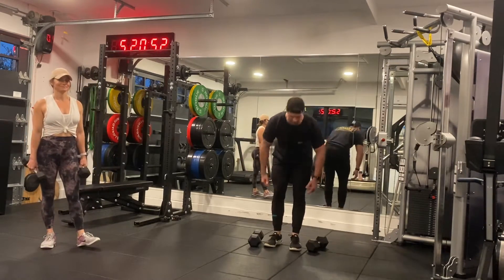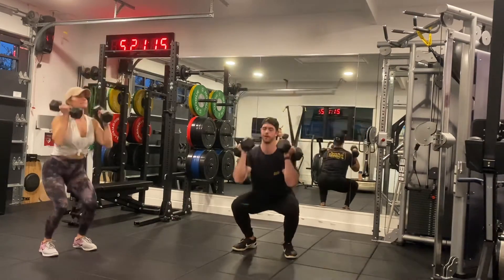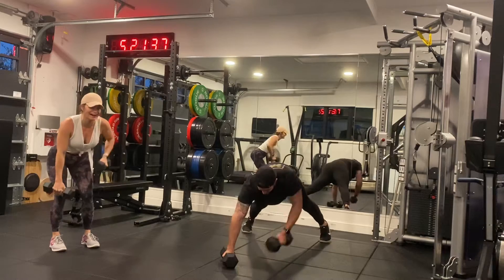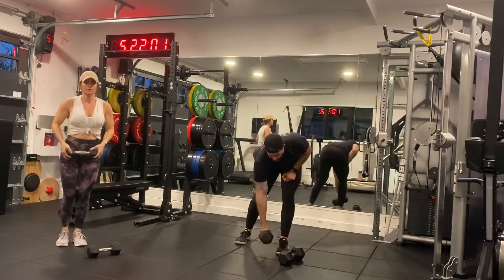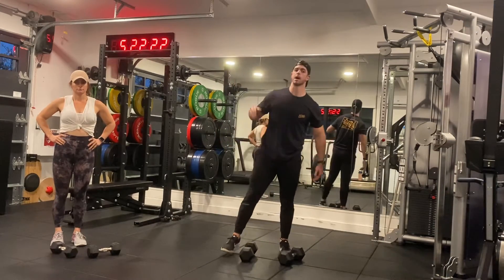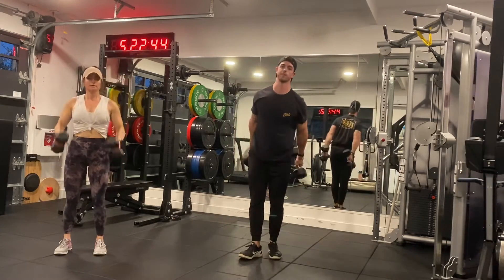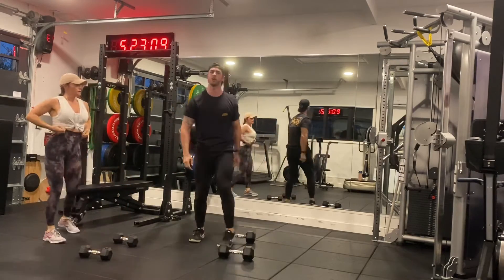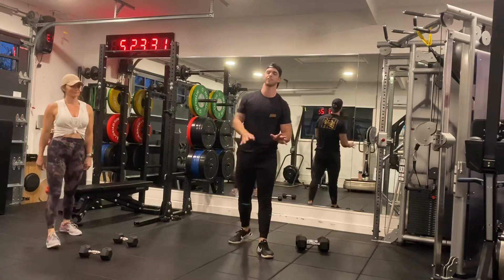HIIT & Run 2.0- METCON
Dumbbells + BodyWeight

MetCon- 4 Rounds

10 DB Thrusters
10 DB Plank Rows
15 DB Jumping Jacks
200m Run!

MetCon -4 Rounds
10 DB Devil Press
10 DB Floor Press+ Leg Raise
10 Up-Downs
200m Run!

Ready?
Set...
SWEAT!